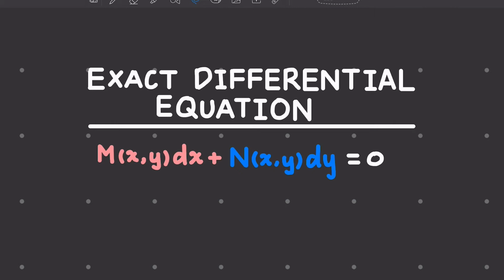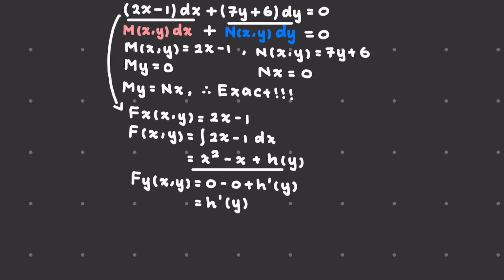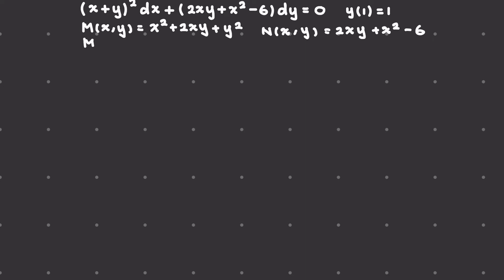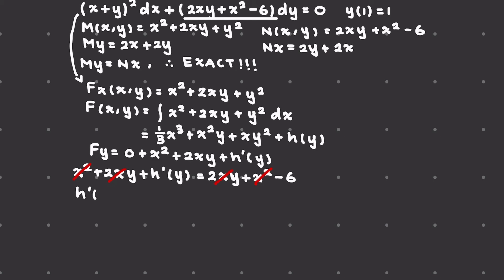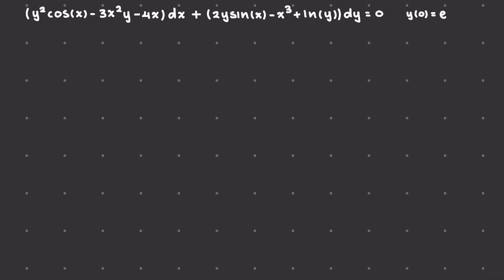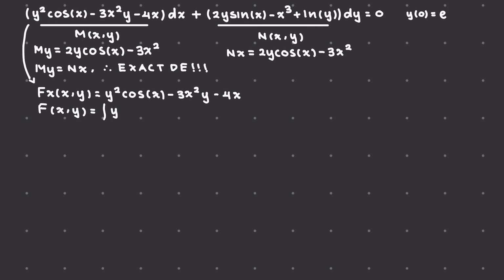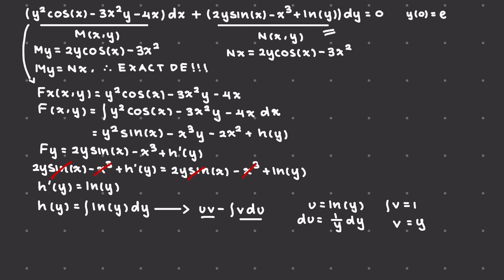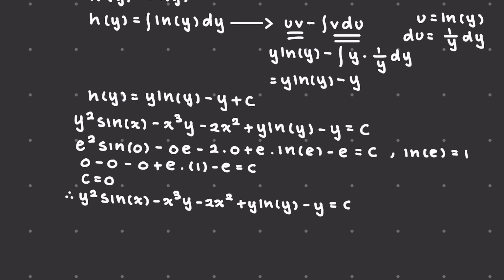Exact Differential Equations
Exact Differential Equation - Prove the differential is an Exact ODE and solve for the differential equation.